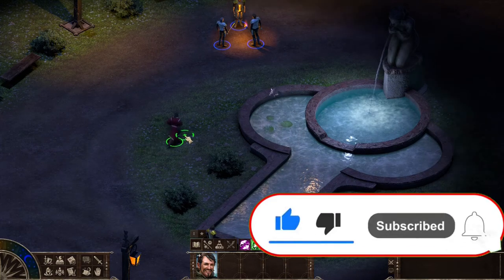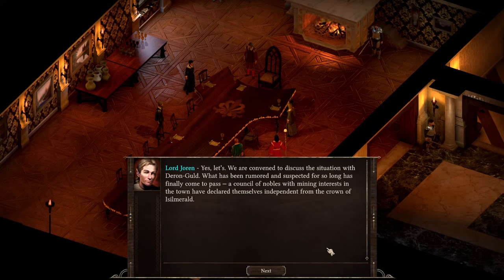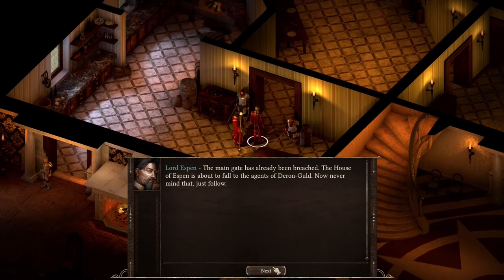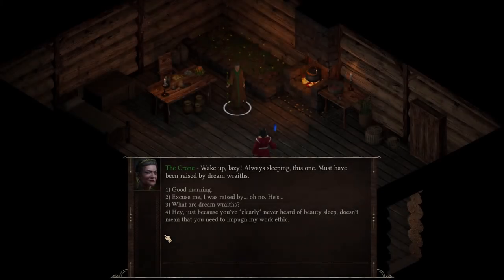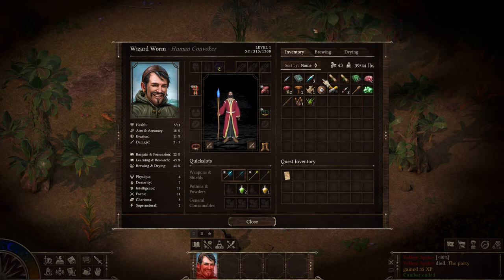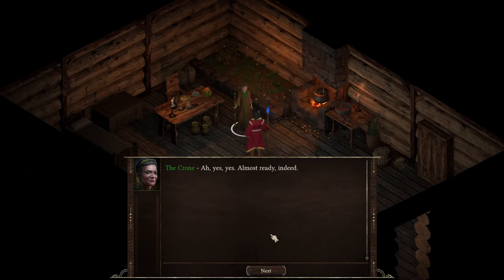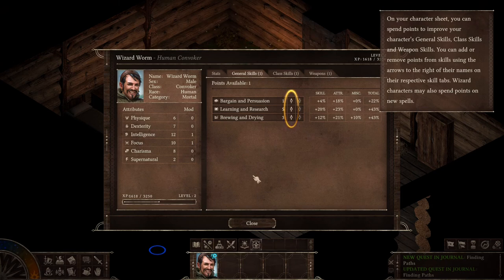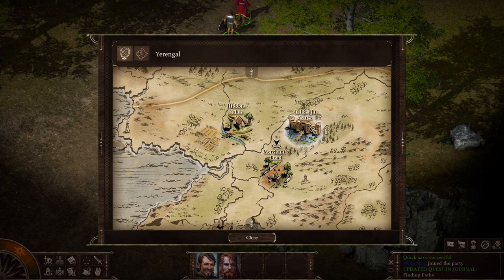Black Geyser: Couriers of Darkness Guide (Endings and Beginnings Quest Walkthrough)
Now is the time for Black Geyser: Couriers of Darkness Guide. You will see the beginning of the adventure - Endings and Beginnings Quest Walkthrough. It all starts at the Espen Estate where we work as a servant for Lord Espen (Serves Them Right Side quest). Then there will be a lot of interesting Hidden Cabin, The Crone witch, Rux  cat. And then a journey along Merchant`s Road and a meeting with Helgenhar.

00:30 The Espen Estate
04:14 Serves Them Right Side Quest
17:43 Hidden Cabin (The Crone and Rux)
22:35 Collect the ingredients for stew
39:47 Merchant`s Road
40:36 Helgenhar (First Companion)

Your Wizard Worm, best RPG, crpg, jrpg and upcoming rpg games.